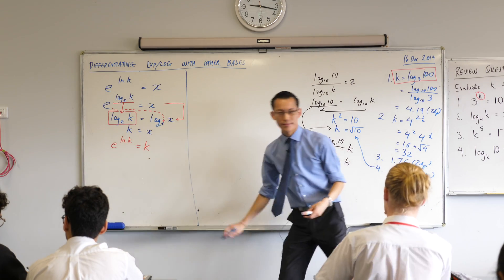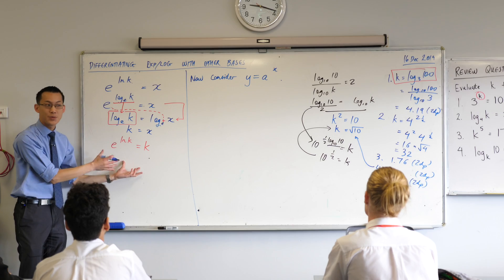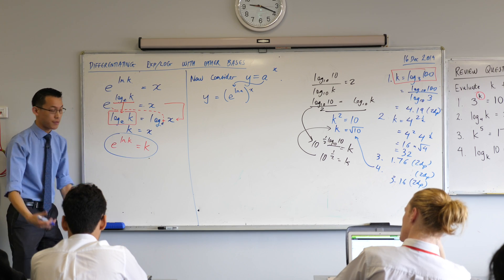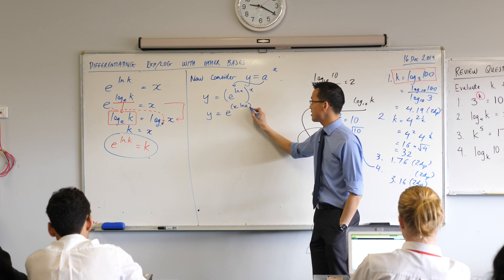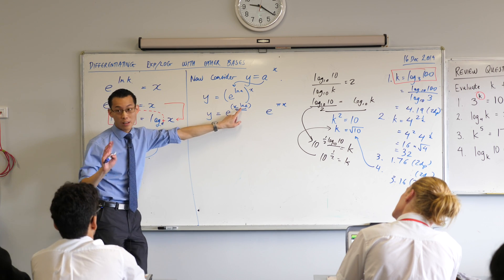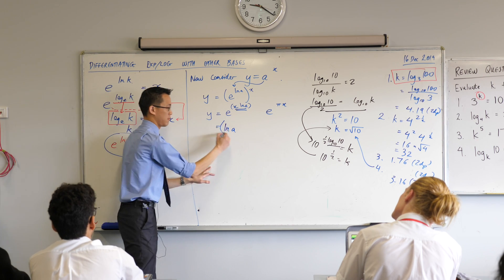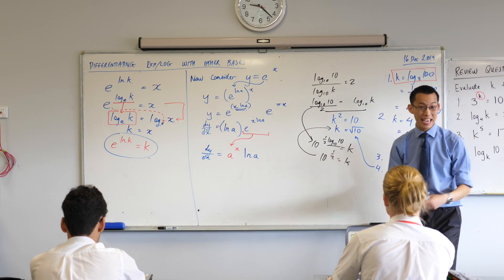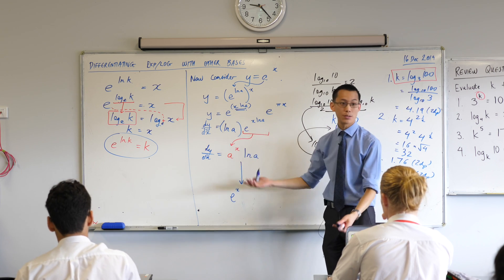Differentiating Exponentials with Other Bases (3 of 3: Establishing the formula)